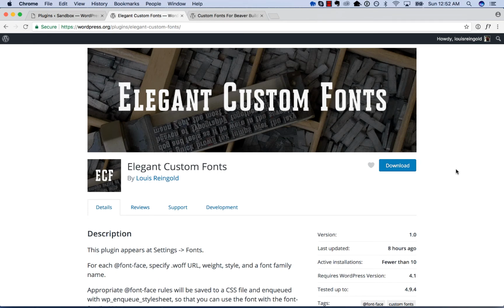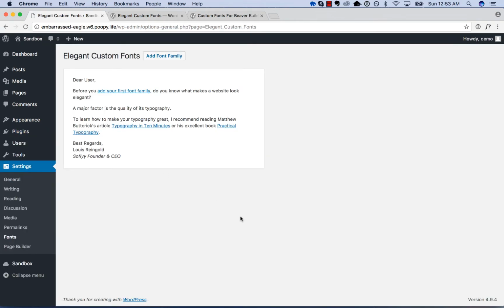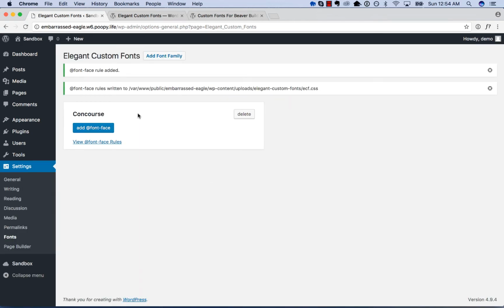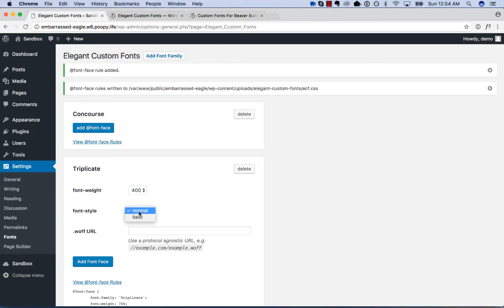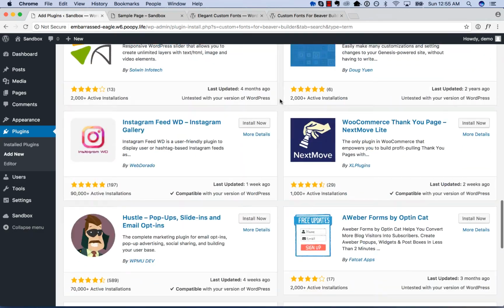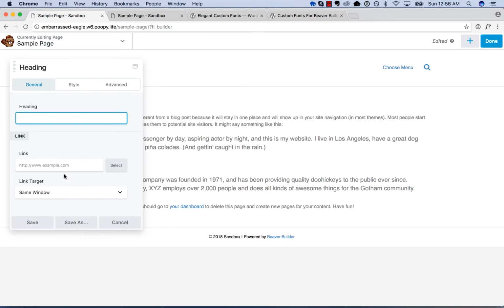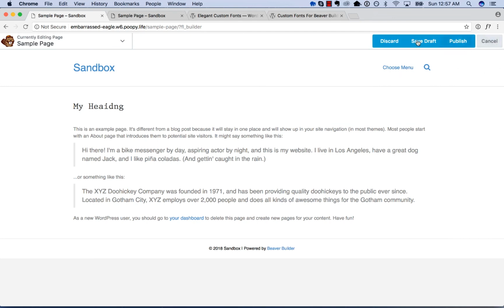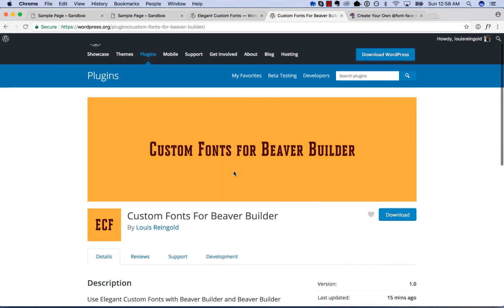Using Custom Web Fonts with Beaver Builder - Tutorial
Use custom .woff web fonts with Beaver Builder.

Upload your font files and then specify their font weights, italics, and font family names, and then they'll appear in the fonts dropdown of Beaver Builder.

Set up takes less than 5 minutes (as shown in this video)

100% free and always will be. Never paid add-ons.

No API keys (I'm looking at you, Use Any Font - that plugin sucks!)